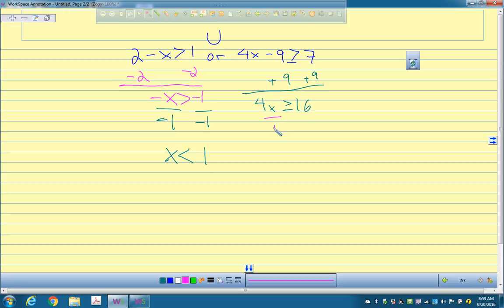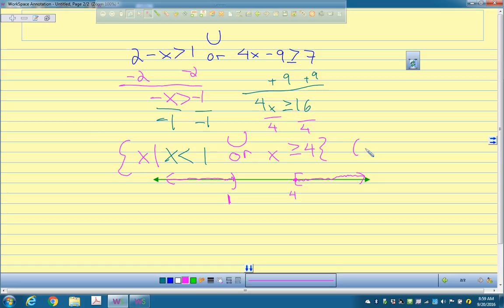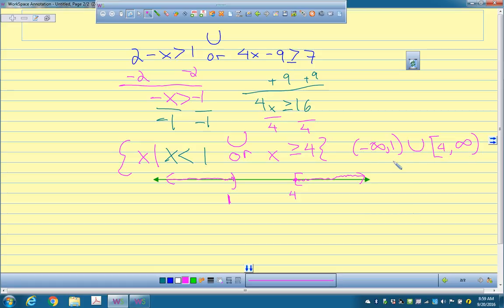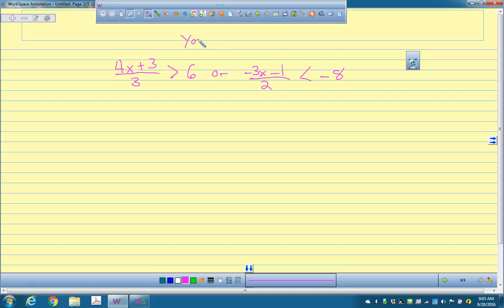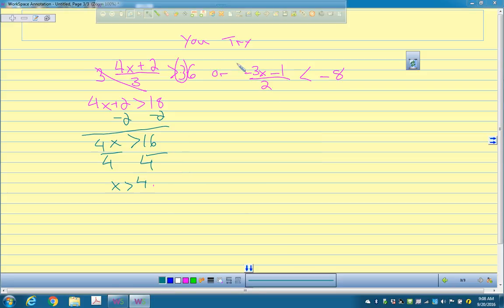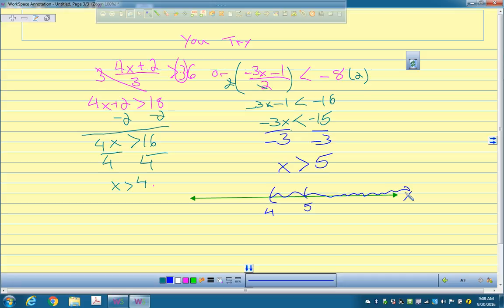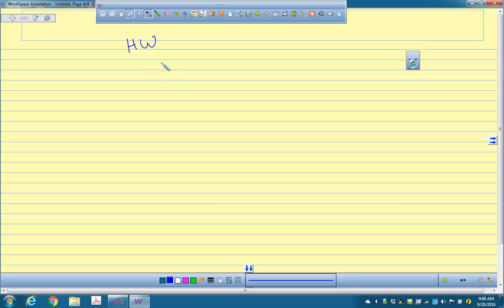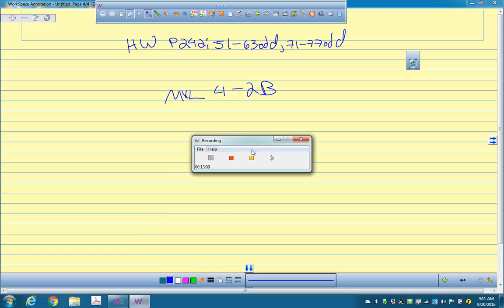4 2b compound inequalities